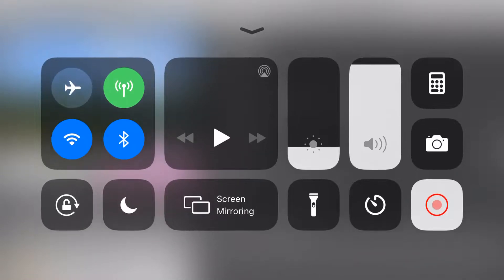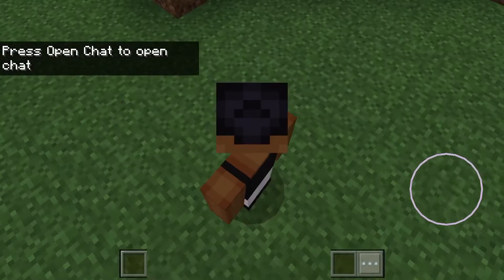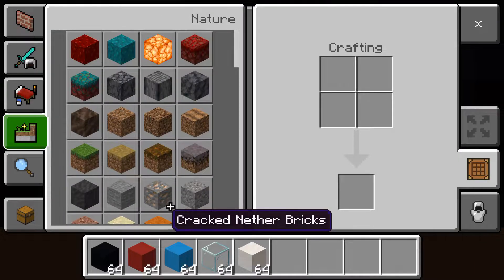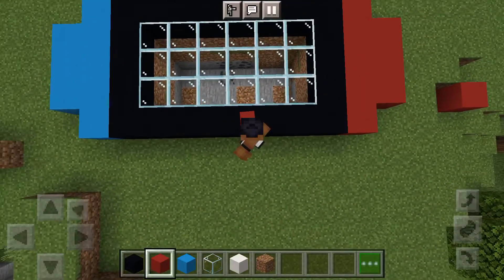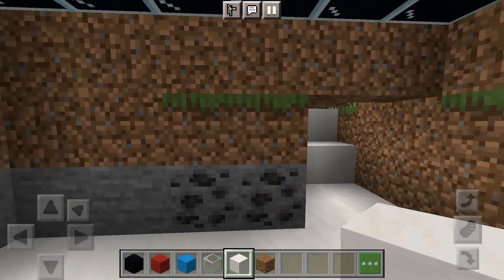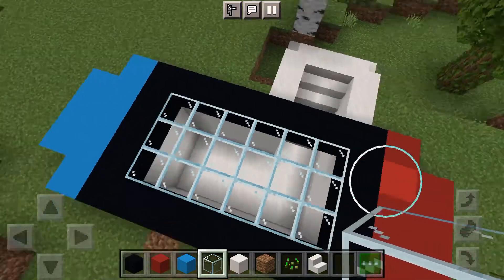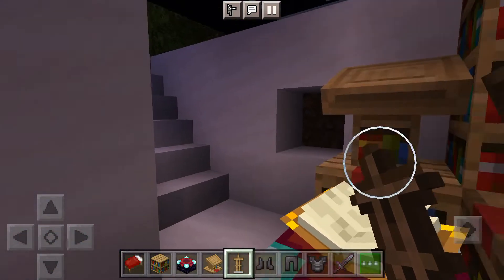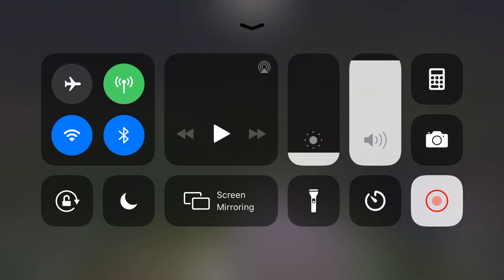I’ve built a Minecraft Nintendo switch house